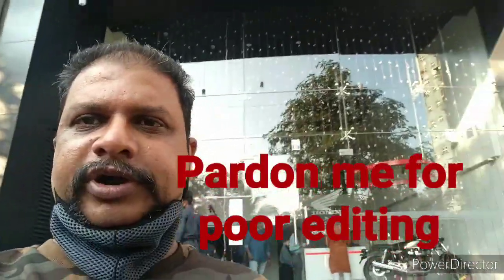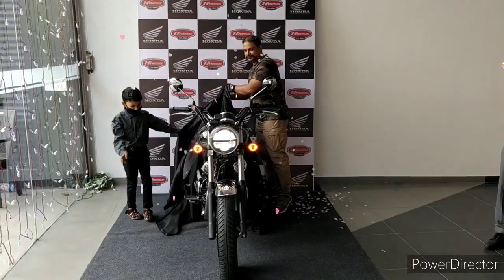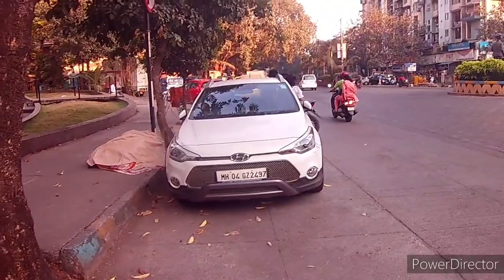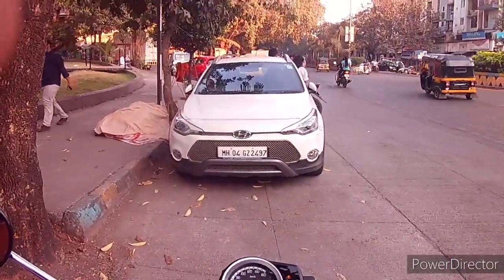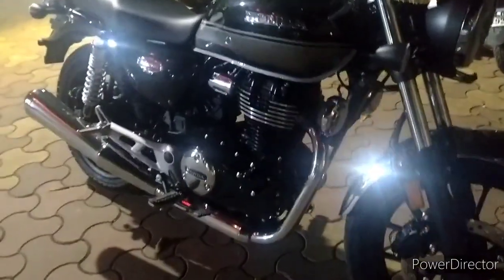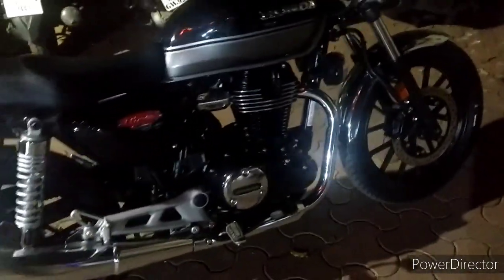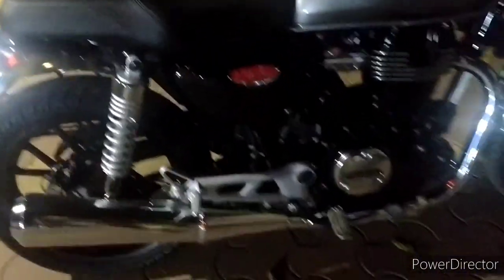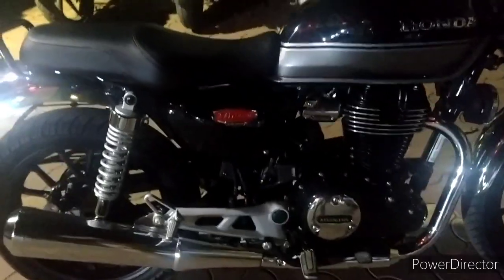Taking delivery of my Honda Highness CB350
I had booked the Honda Highness on the 7th of October and was planned to take delivery of the CB350 on the auspicious day of Diwali. finally the day arrived and the Highness has arrived.